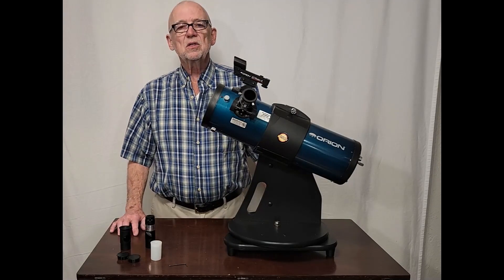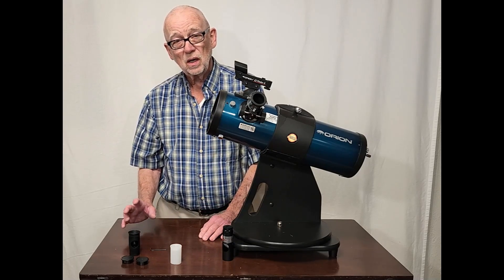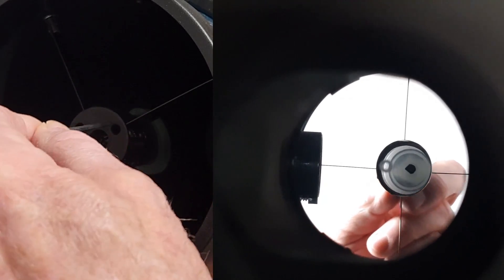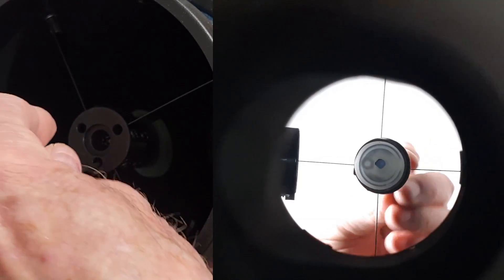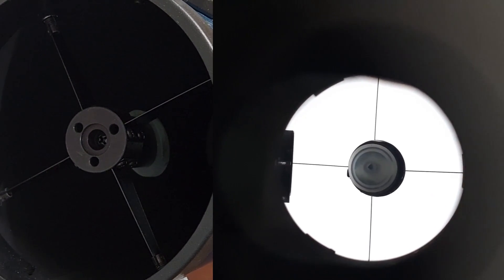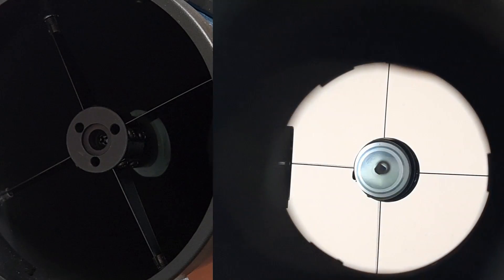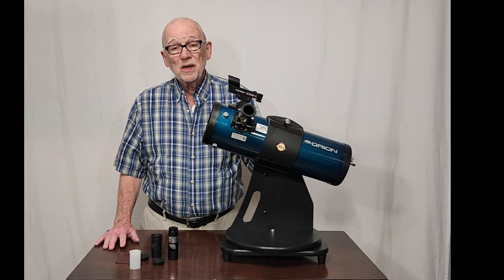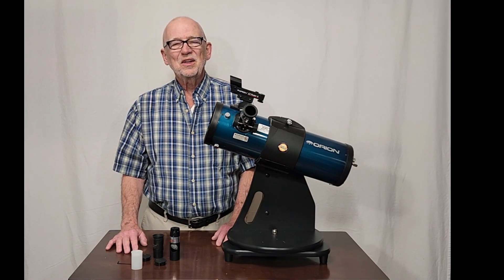Newtonian Collimation Part 2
This video is about adjusting the secondary mirror of your Newtonian telescope. This should not be done by a beginner until they have mastered the skills shown in part one: Newtonian Collimation for Absolute Beginners. The techniques show in this video should not be used unless your secondary mirror is very far out of alignment, perhaps due to a disastrous accident. The secondary has to be very far out of collimation for it to seriously affect the view at the eyepiece. If it’s just a little off leave it alone!

Before making any adjustments shown in this video, double check to make sure you have carefully followed the instructions in the first video. It won’t take you very long to go through them again. You may save yourself a lot of additional heartache.

I am a retired Astronomy Professor. I do not make any money or benefit in any way from my recommendations. I make nothing when you make a purchase.

Here is the best Collimation Device for the beginner (Cheshire Eyepiece):